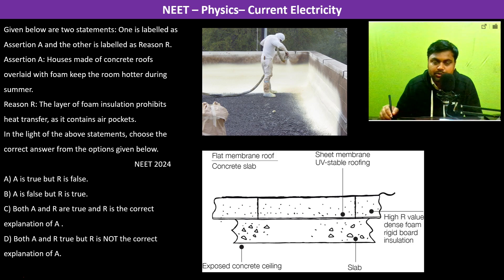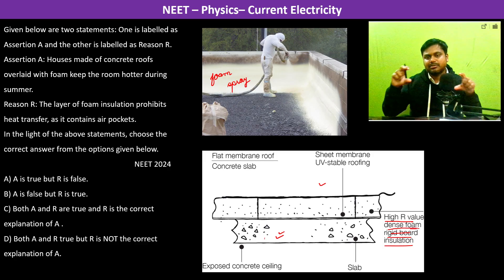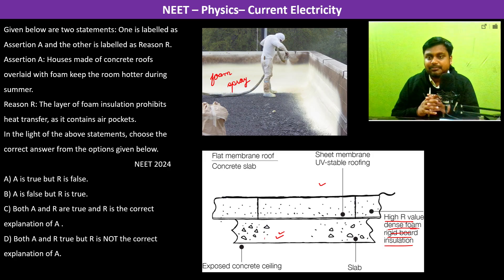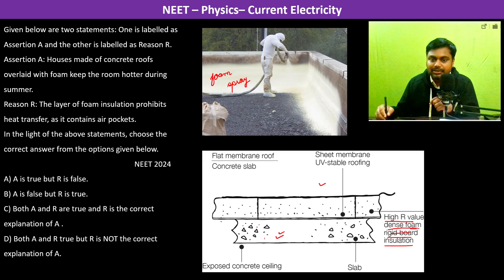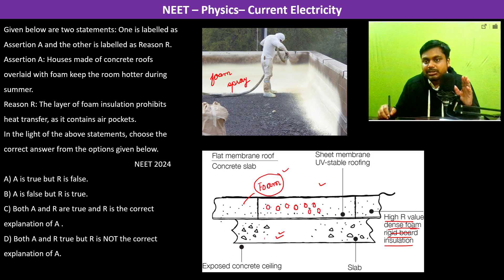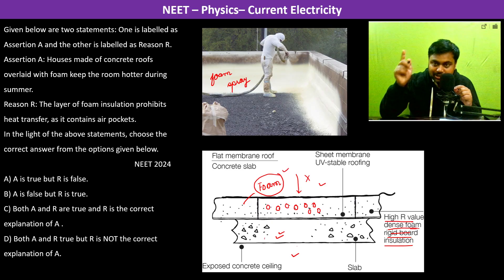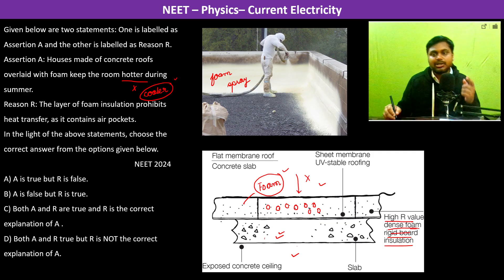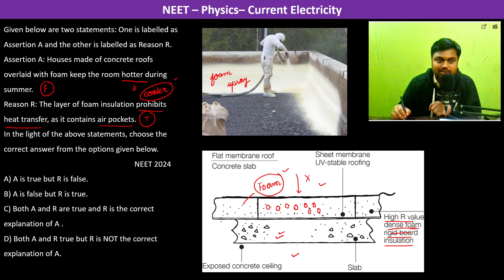Assertion A: Houses made of concrete roofs overlaid with foam keep the room hotter during summer.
Given below are two statements: One is labelled as Assertion A and the other is labelled as Reason R.
Reason R: The layer of foam insulation prohibits heat transfer, as it contains air pockets.
In the light of the above statements, choose the correct answer from the options given below.            NEET 2024
A) A is true but R is false.
B) A is false but R is true.
C) Both A and R are true and R is the correct explanation of A .
D) Both A and R true but R is NOT the correct explanation of A.